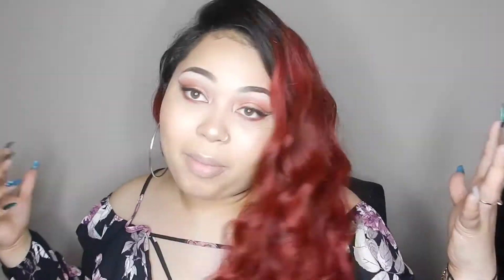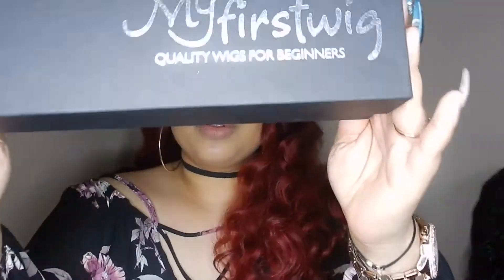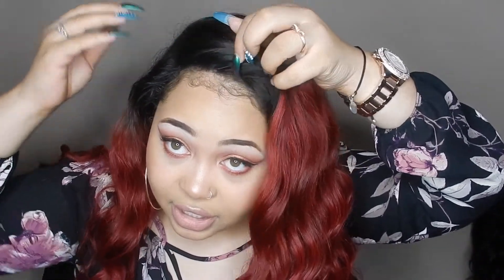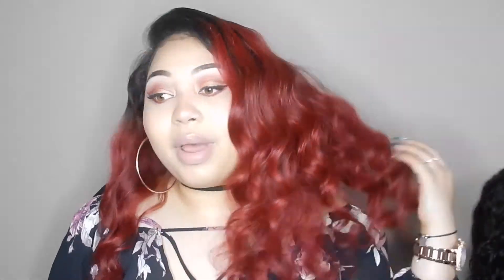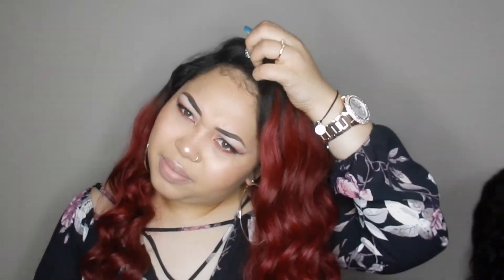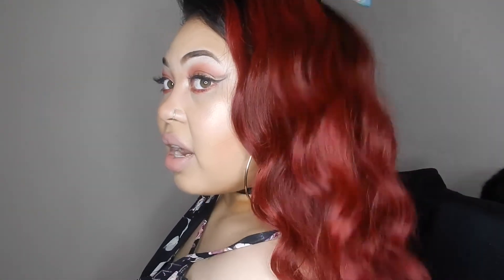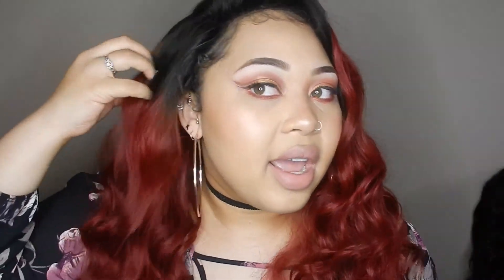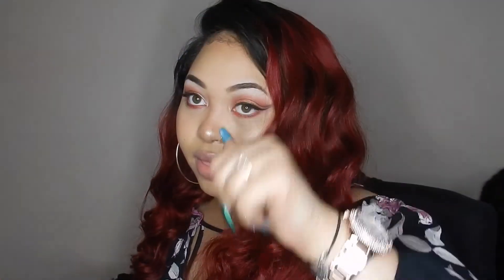Myfirstwig.com BARBARA Review! BEST WIGS FOR BEGINNERS!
GIVEAWAY - once I hit 500 subscribers I will be doing a giveaway so be on the look out for my 500 SUB GIVEAWAY video!